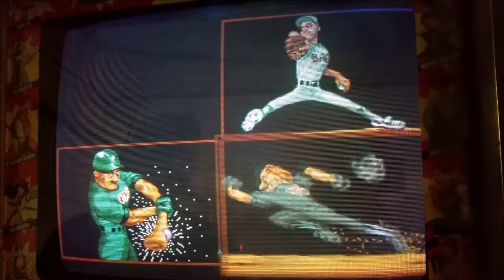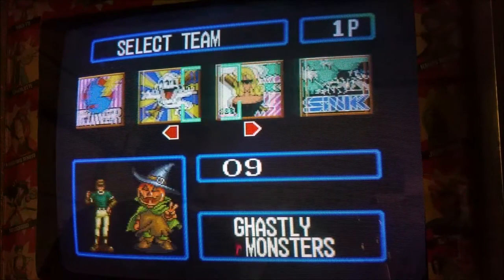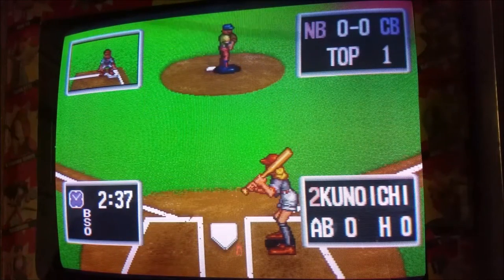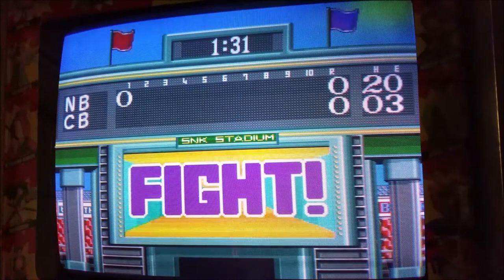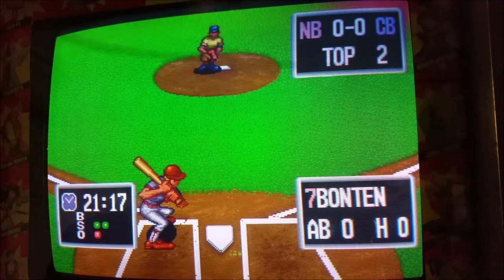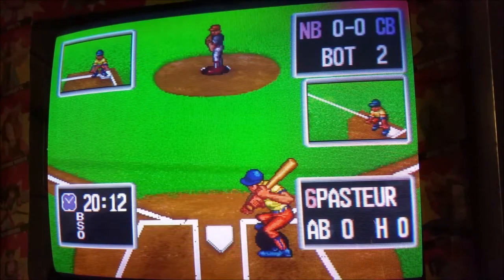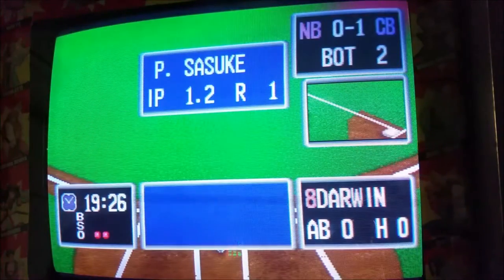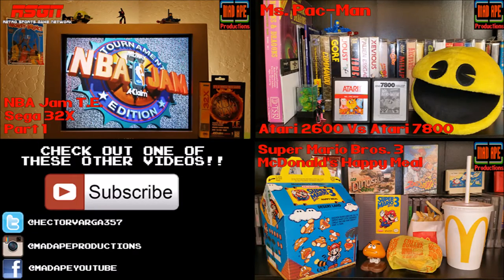Baseball Stars Professional For Neo Geo MVS Arcade - Retro Sports Game Network Let's Play - Part 1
Erik and Mark go head to head in Baseball Stars Professional for the Neo Geo MVS!